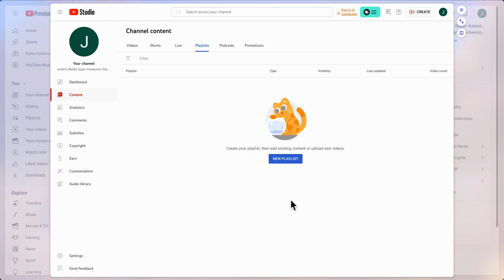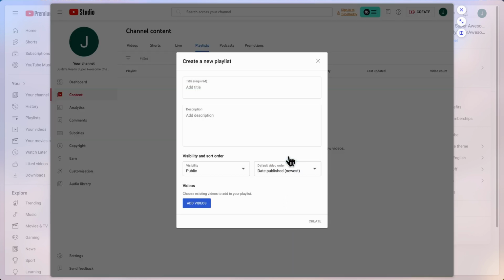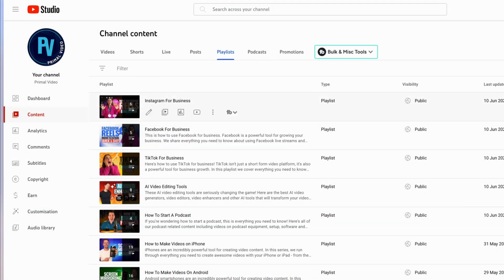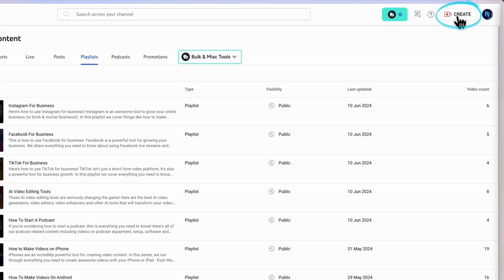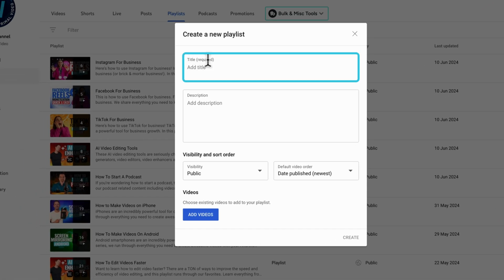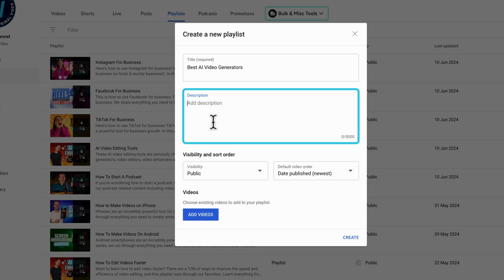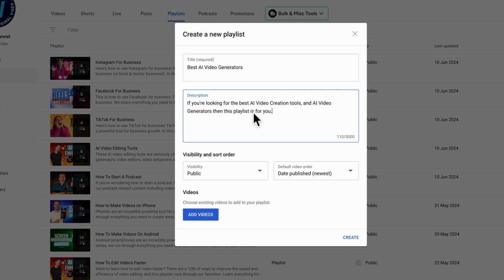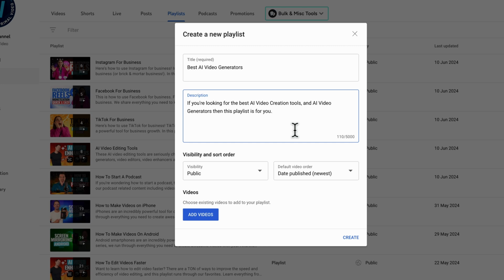How To Make A Playlist On YouTube & Get More YouTube Playlist Views!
Learn how to make a playlist on YouTube, step-by-step! Plus we’ll share the simple YouTube playlist tips that will help you increase views on YouTube videos.

📕 Learn the NEW rules for YouTube Topic research to 10X your traffic on YouTube!

Timestamps:
00:00 How To Make A Playlist On YouTube In 2024 & Get More YouTube Playlist Views!
00:10 Why You Should Use YouTube Playlists
00:32 Where To Find YouTube Playlists
00:41 How To Make A New Playlist On YouTube
01:07 How To Add Playlist Details
01:57 Why You Should Keyword Research YouTube Playlist Title & Topic
02:56 Setting Playlist Visibility and Sort Order
03:26 How To Add Videos To A Playlist
03:58 How To Edit YouTube Playlists & View Analytics
04:33 How To Set Your Playlist To A YouTube Podcast
05:30 How To Edit Your Playlist In YouTube
05:52 How To Change YouTube Playlist Thumbnail
06:30 How To Add Videos From Other Channels To Your Playlist
06:59 How To Collaborate YouTube Playlists
07:12 How To Customize Your YouTube Channel With Playlists

Stay current on video tools and AI. Ask JustinAI for instant answers, access extended tutorials, monthly AMAs, and ready-made workflows

-- How to Make A YouTube Playlist (and get MORE YouTube Playlist Views!) --

There are some BIG advantages when it comes to creating YouTube playlists. Not only is it a crucial step in making your YouTube channel look professional and well-branded. It’s also an amazing option if you’re wondering how to get more views on YouTube…

With a few simple tweaks and keyword optimization, playlists provide an incredible opportunity to get your content ranking in YouTube search results. That means more eyeballs on your content which equals more views!

As an added bonus, playlists make your content more accessible AND bingeable. That means not only more views, but also heaps increase watch time and grow an audience.

In this YouTube playlist tutorial, we share exactly how to create a playlist on YouTube step-by-step. Plus you’ll learn how to optimize your playlists to get more views on YouTube.